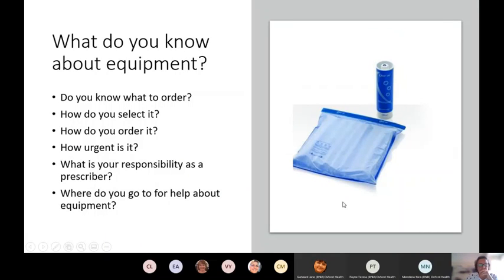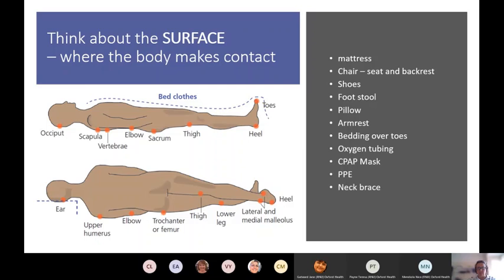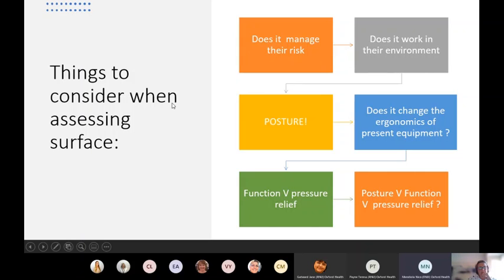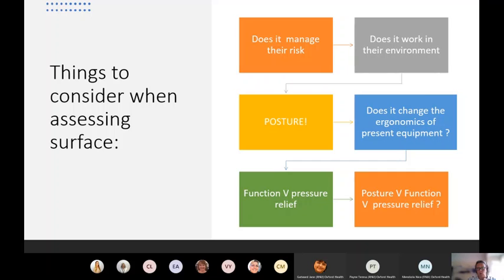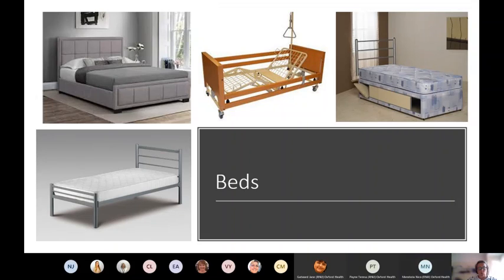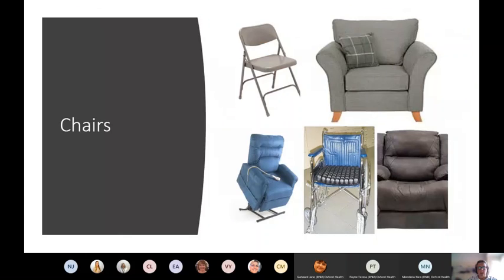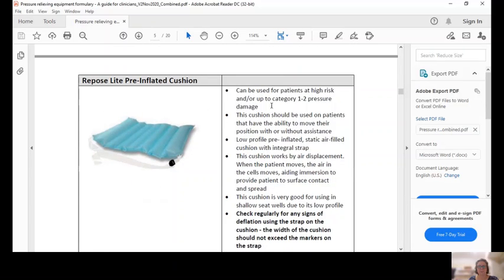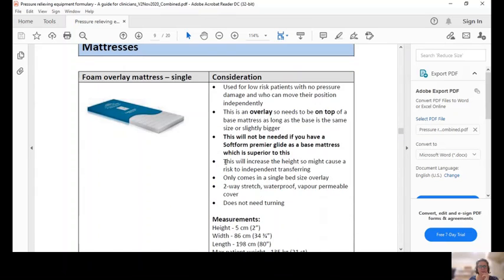Pressure relieving equipment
Training video from Oxford Health Tissue Viability Service.